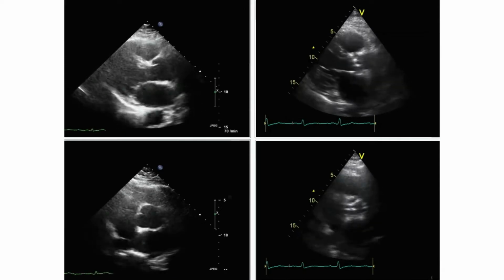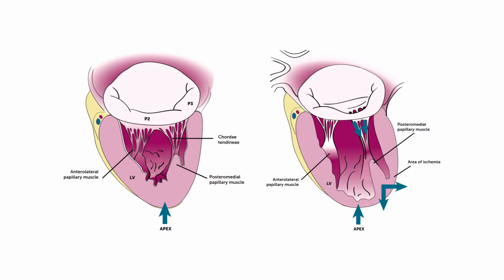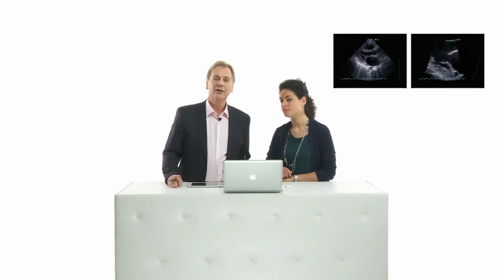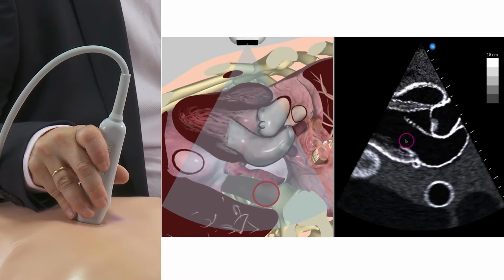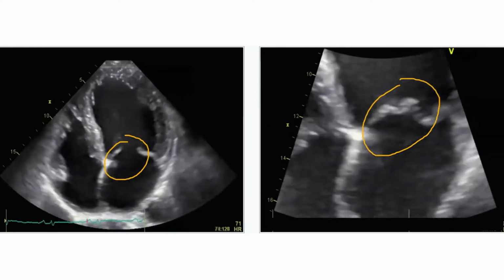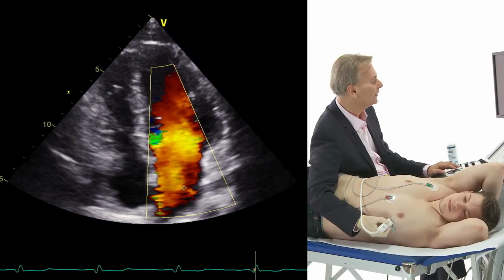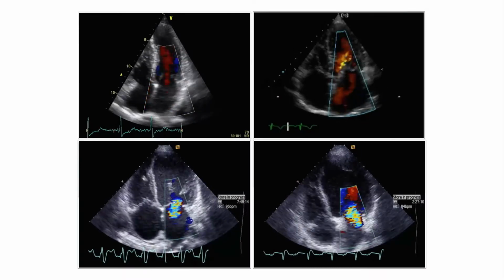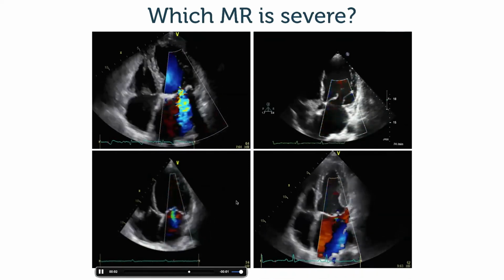Starter kit – Mitral regurgitation 123sonography